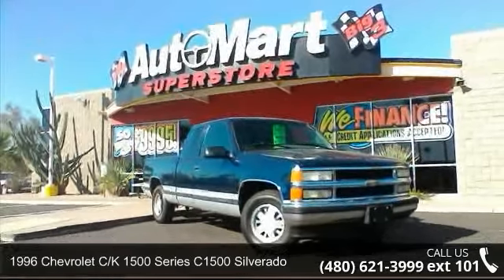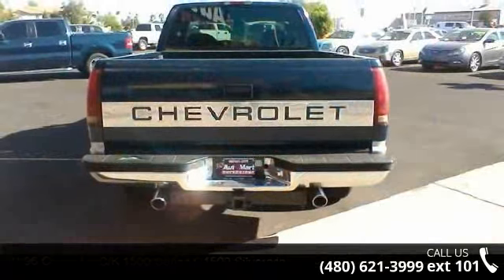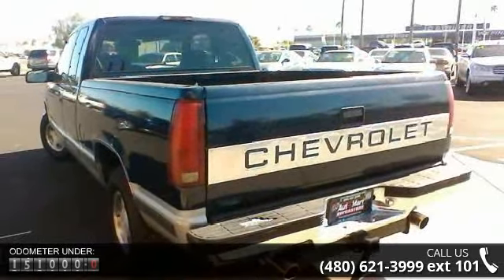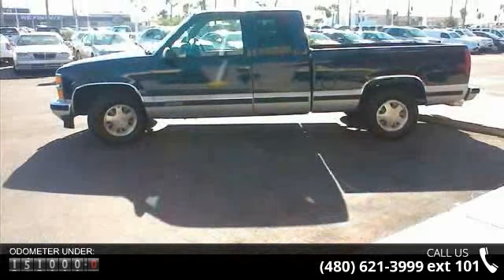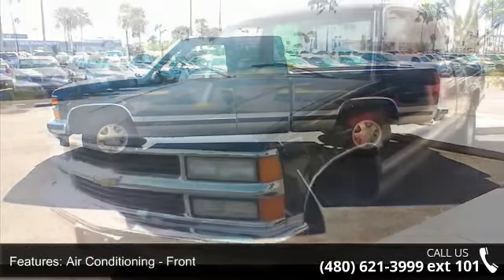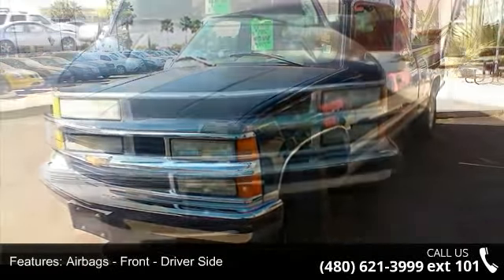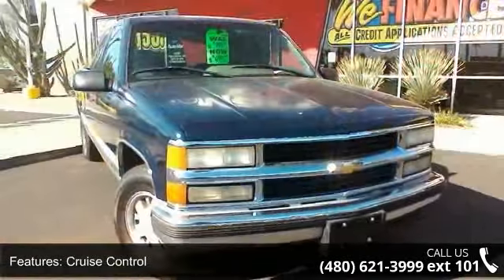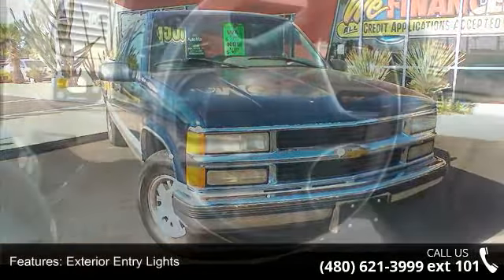1996 Chevrolet C/K 1500 Series C1500 Silverado - Big 3 Au...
1996 Chevrolet C/K 1500 Series C1500 Silverado Condition: Used Mileage: 150732 Engine: 8 Transmission: 4-Speed Automatic Exterior Color: Blue Interior Color: Gray Doors: 2 Stock